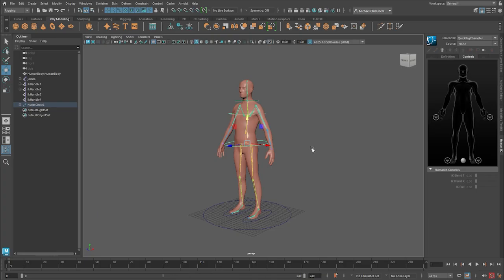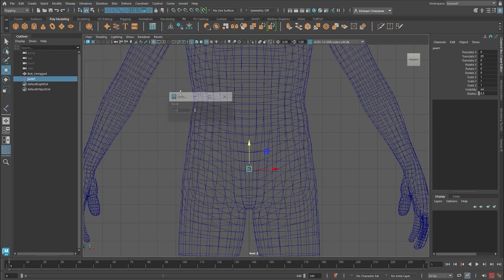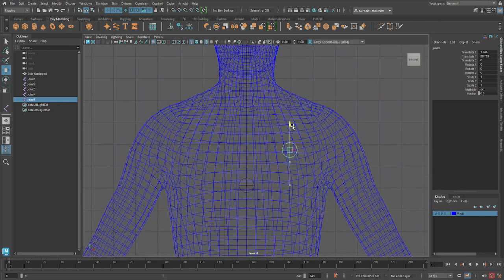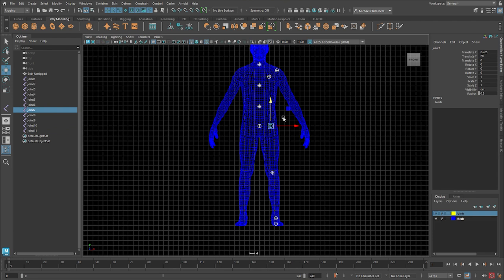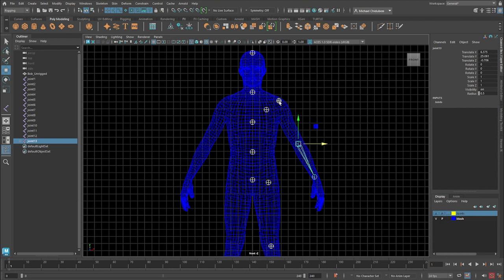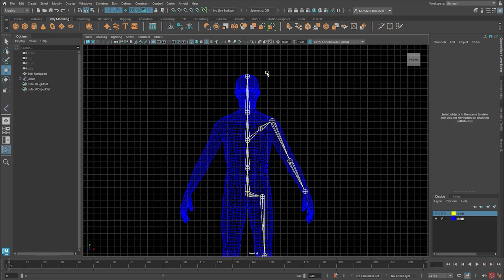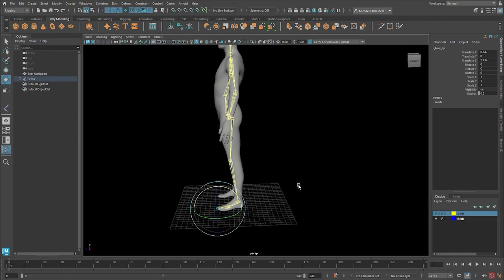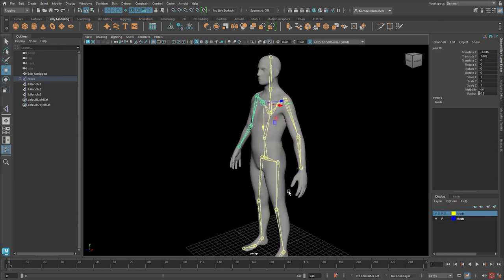Character Rigging Basics 1 | Maya Tutorials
In this video, I will show you a simple way to create a basic joint hierachy in preparation for binding it to a mesh.